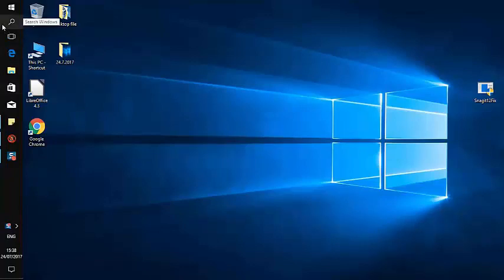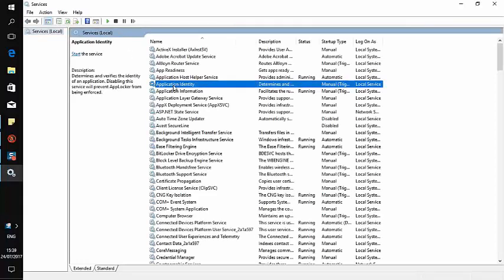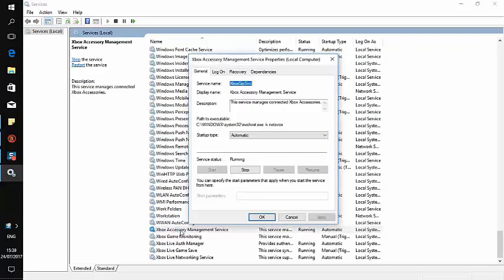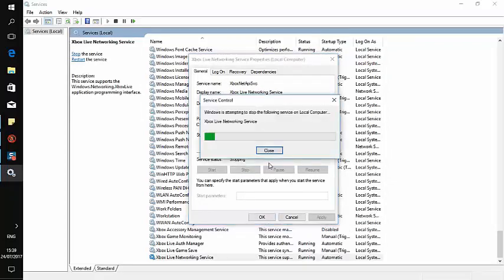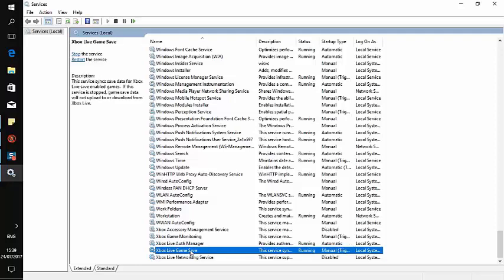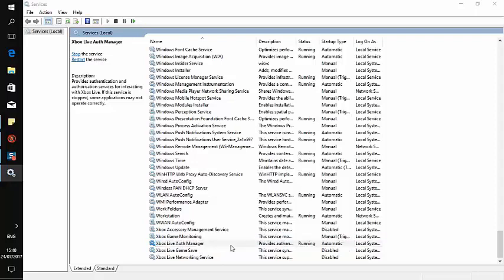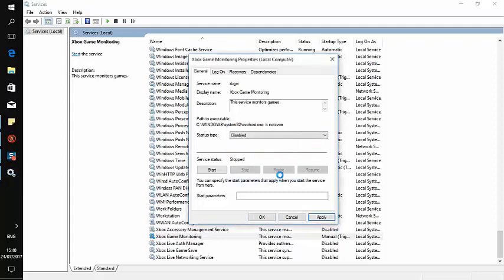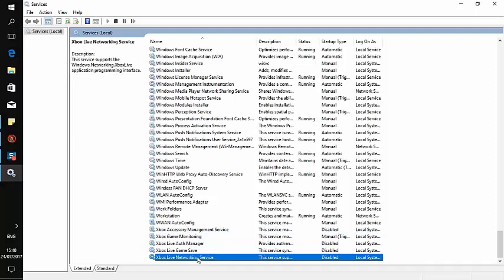windows 10 - How to disable Xbox application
In this video I will show you How to disable Xbox application